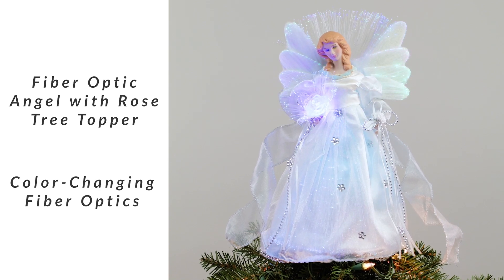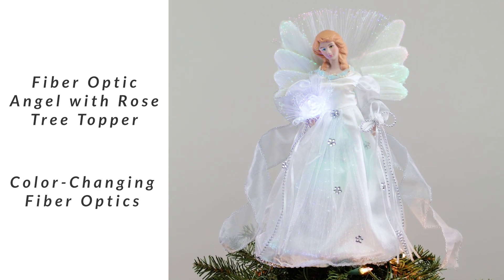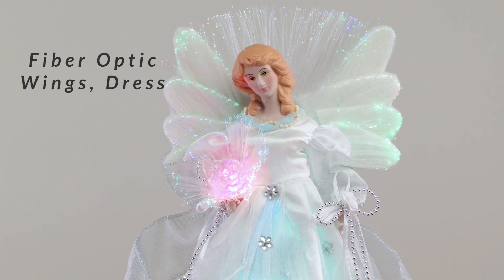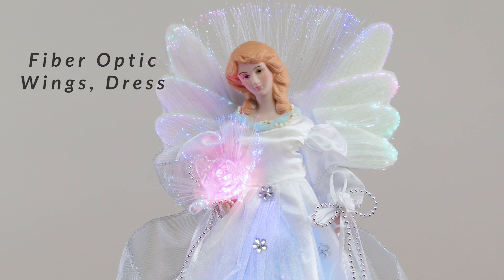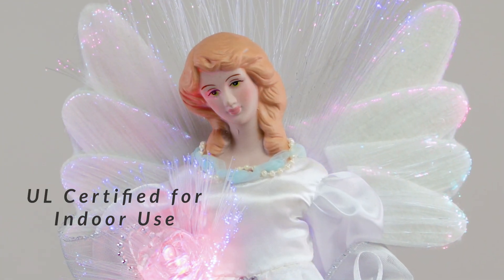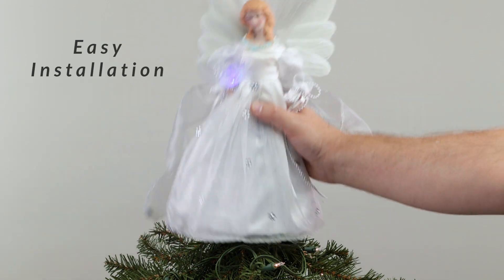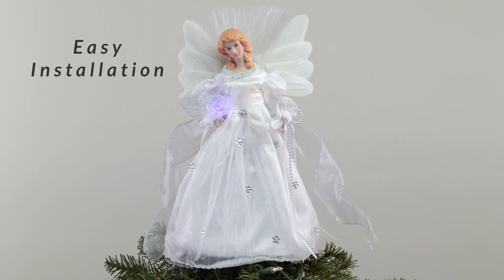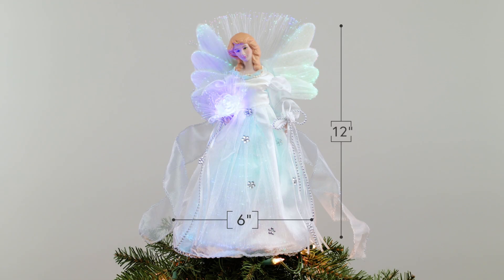Color-changing Fiber Optic Angel with Rose Christmas Tree Topper - 12" - White | Northlight RP97052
Enhance your holiday décor with the stunning color-changing angel Christmas tree topper. This elegant, one-sided angel is adorned in a beautiful white dress, embellished with faux crystal flowers, faux pearls, silver trim, and beads. Her fiber-optic wings, dress, and flower continuously change color, creating a mesmerizing display of multi-colored lights. Designed with a reinforced clear plastic cone, it easily attaches to the top of your tree or can be used as a charming tabletop decoration.

Product Features:
Color: multicolor fiber-optic / black wire
6' lead cord
One-sided design
The angel dons an elegant white dress
Embellished with faux crystal flowers, faux pearls, silver trim and beads
Fiber optic wings, dress and flower

Additional Product Features:
UL certified and approved for indoor use only
Continuously changing multi-color fiber optics
Comes with a reinforced clear plastic cone to attach to the tree
Class 2 power supply adapter included
Input: 100-240V, 50/60Hz, 0.2A
Output: 4.5V, 0.2A

Dimensions: 12" high x 6" diameter
Material(s): plastic/fabric/wire